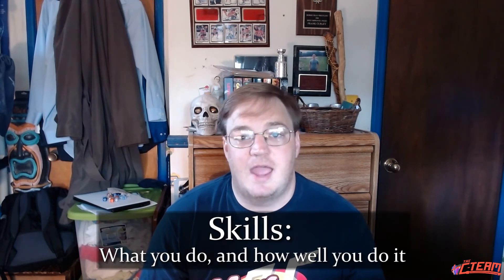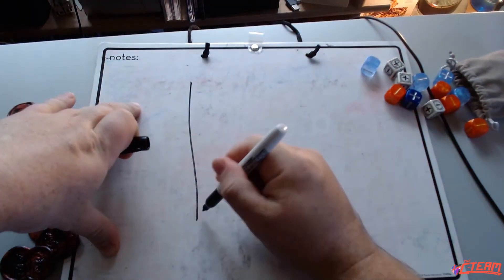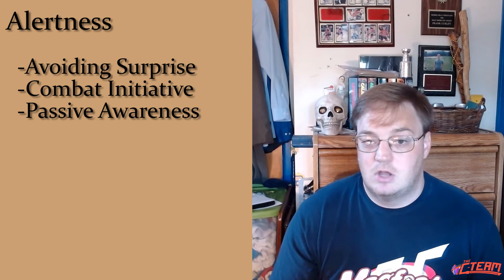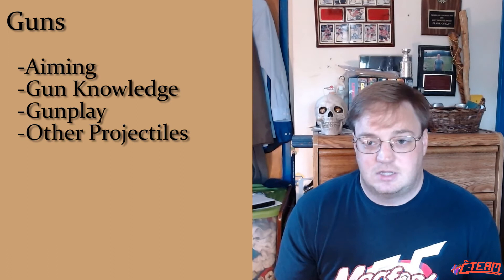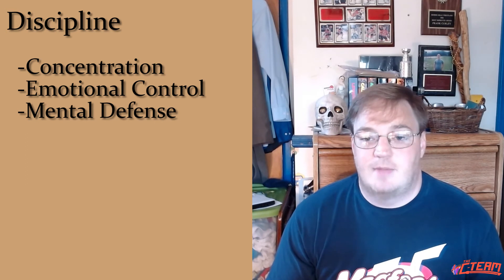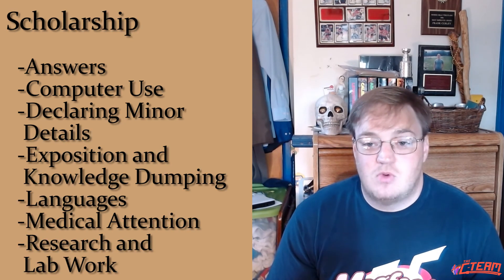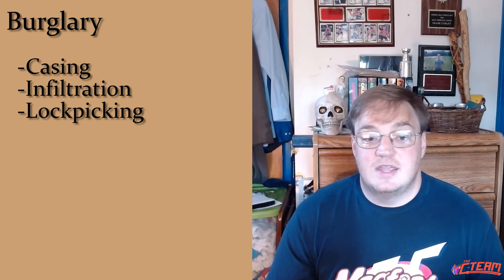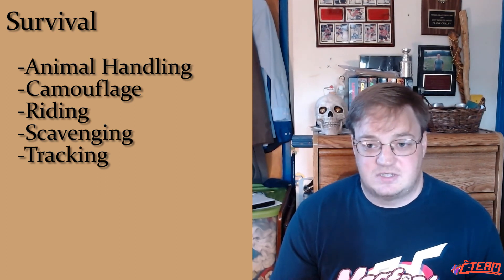Dresden Files RPG -- How Do Skills Work?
In this video, we go over the the skills list in the Dresden Files RPG, which runs on the FATE RPG system made by Evil Hat Games.

First, i go over how to arrange skills in the unique stacking method that FATE uses, then a rundown of each of the 25 skills and what they're used for. If you have questions you want to see answered in these videos, drop a line in the comments or poke us on Twitter.

Logo by Robert Oakes. Music by Naraku "Ragnarok" Avasuule.